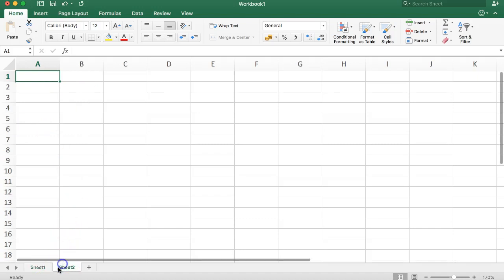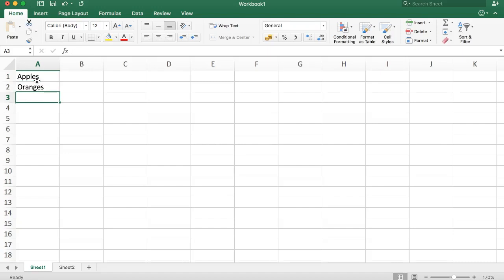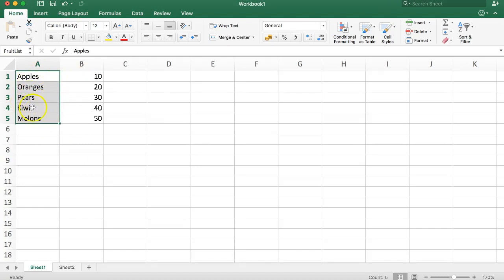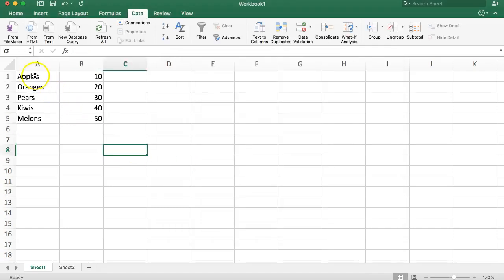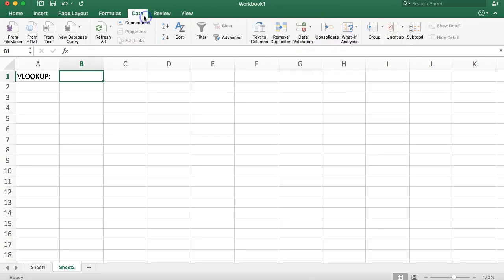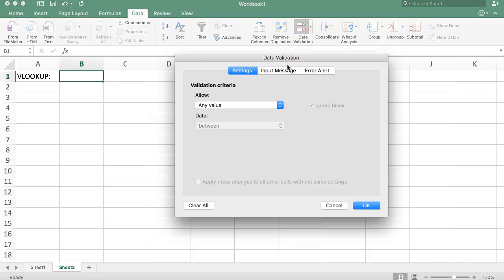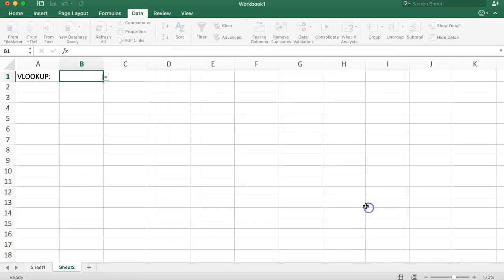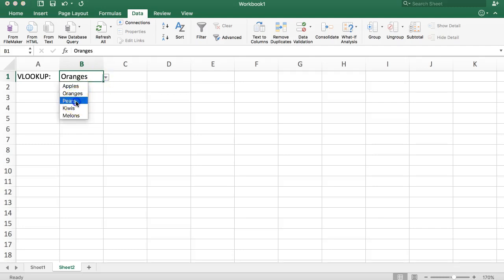Creating a dynamic dashboard in Excel beginners 2018 [1/5]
In this video training you will get as a a beginner an introduction in creating a dynamic dashboard in Excel for beginners. This will not be very deep but it gives you all the basic skills and combine all the known formulas into an useful dashboard.